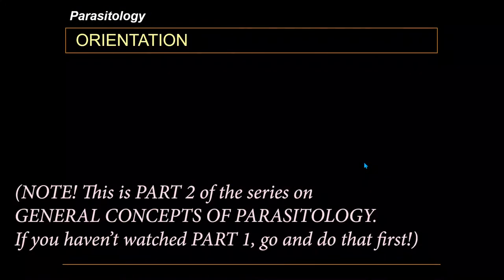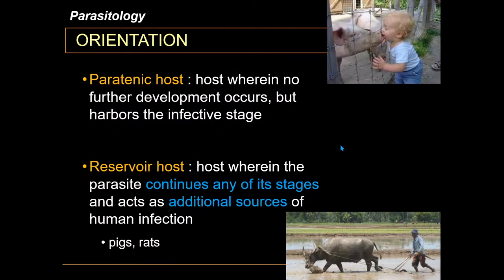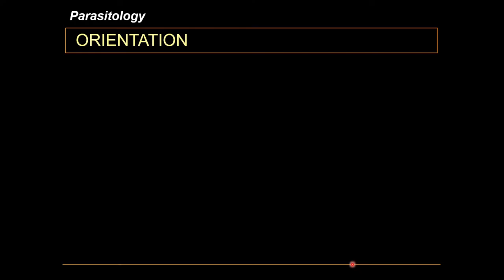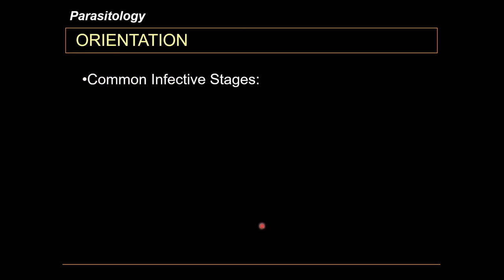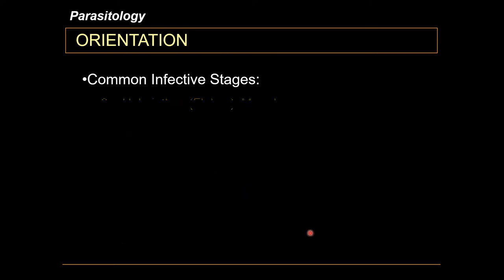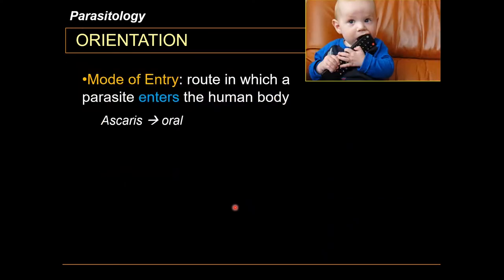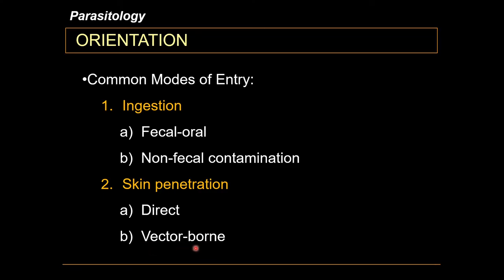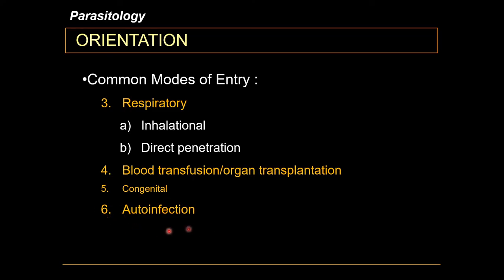General Concepts in Medical Parasitology - Part 2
GENERAL CONCEPTS IN MEDICAL PARASITOLOGY

This is PART 2 of a short lecture on the important definitions and concepts necessary to fully understand the nuances of Medical Parasitology. Before you study individual parasites, it would be a good idea to study this lecture first.